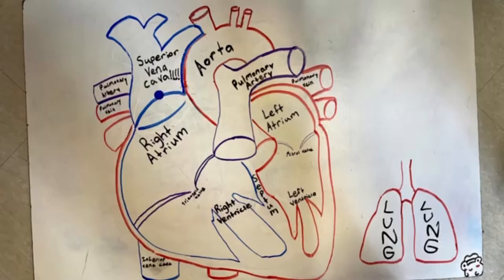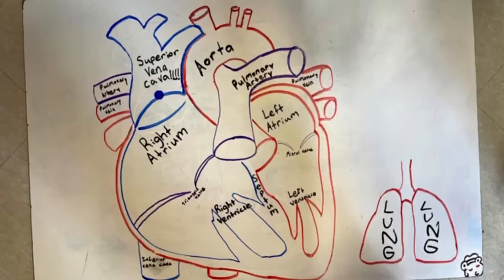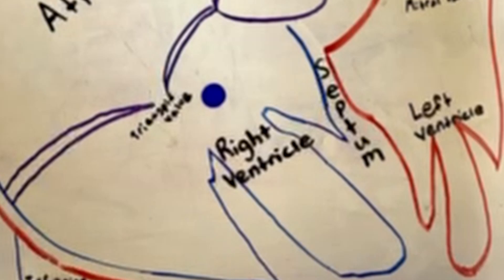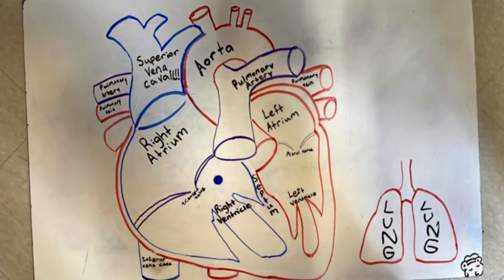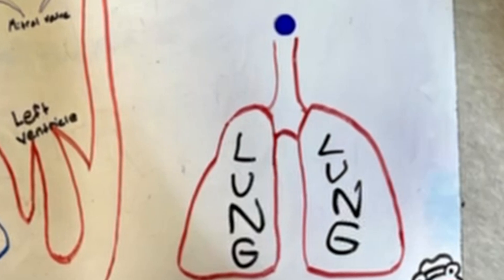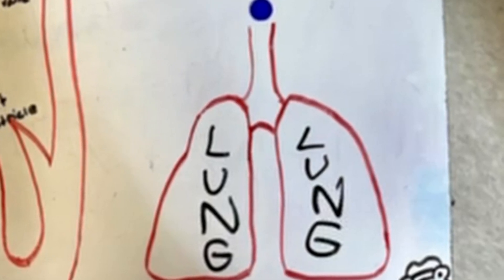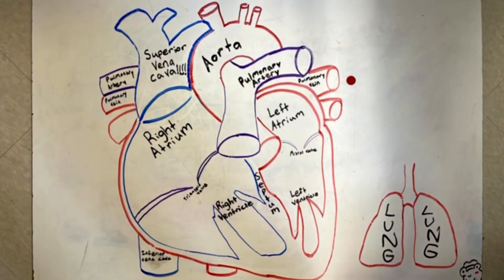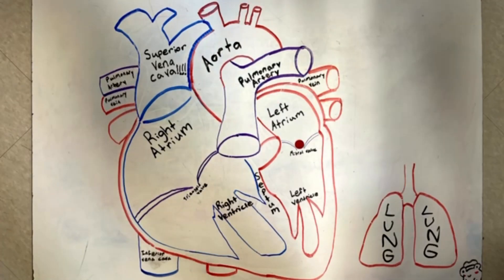the best video about the human heart ever created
I made this for my lil sister's anatomy project

nevada is like barely a state